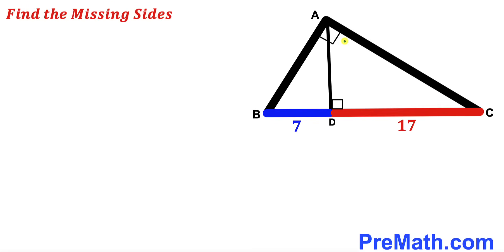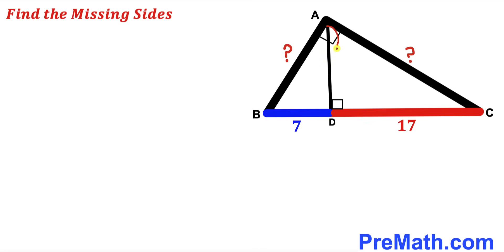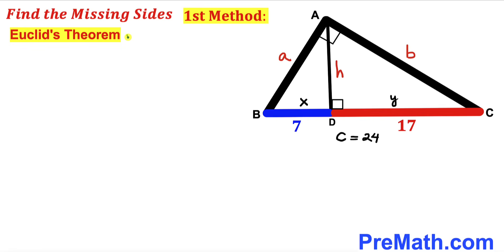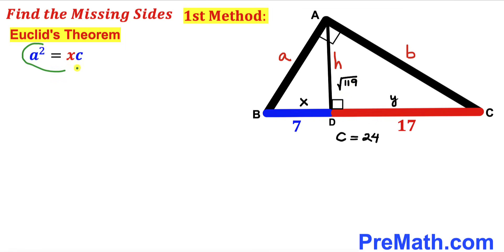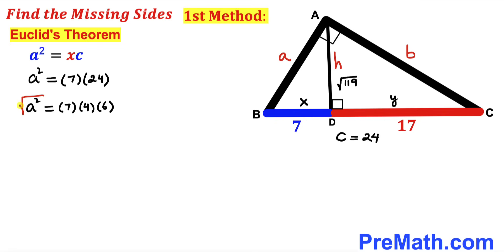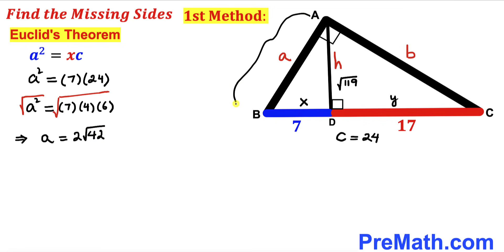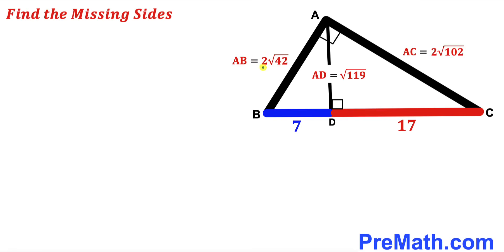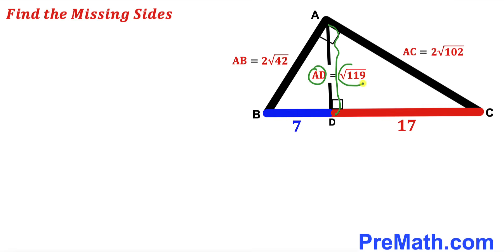Can you find all the missing side lengths? | (Two Methods)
Learn how to find all the missing side lengths in the right triangle. Important Geometry and Algebra skills are also explained: Euclid's Theorem; similar Triangles; Pythagorean theorem. Step-by-step tutorial by PreMath.com

blackpenredpen
math olympics
olympiad exam
math olympiada
British Math Olympiad
olympics math
olympics mathematics
Number Theory
mathcounts
math at work
Pre Math
Olympiad Mathematics
Olympiad Question
Geometry
Geometry math
Geometry skills
Right triangles
imo
Competitive Exams
Competitive Exam
Calculate the length AB
Pythagorean Theorem
Right triangles
Intersecting Chords Theorem
coolmath
my maths
mathpapa
mymaths
cymath
sumdog
multiplication
ixl math
deltamath
reflex math
math genie
math way